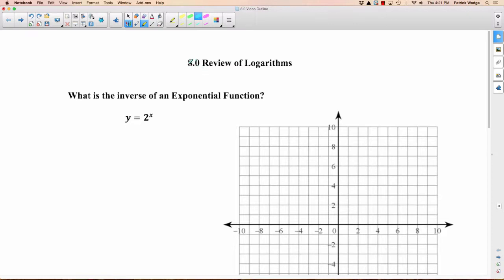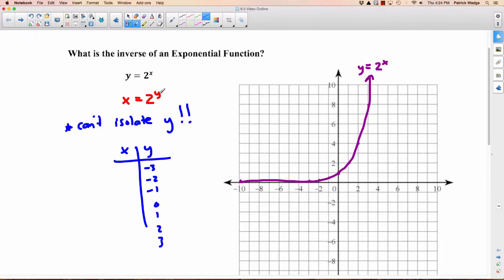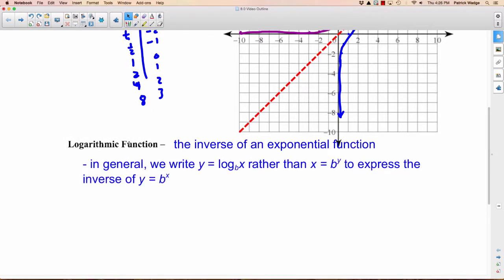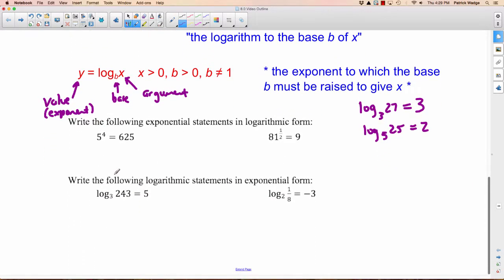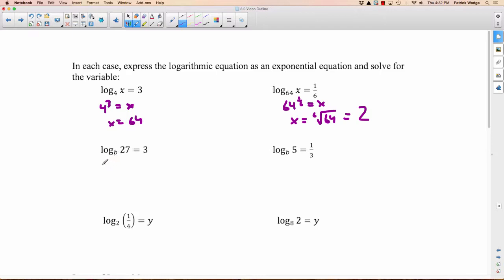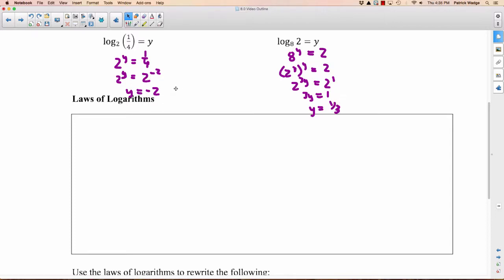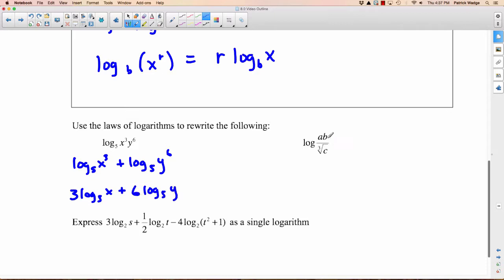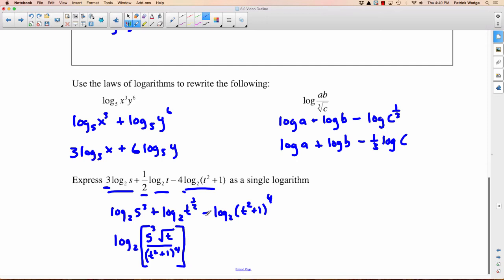Calc 12 - 8.0 Review of Logarithms